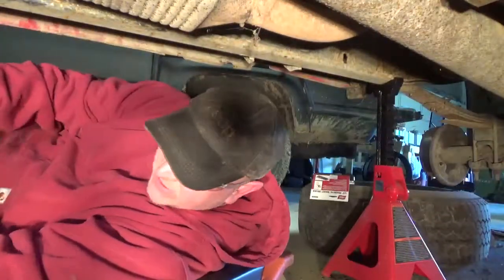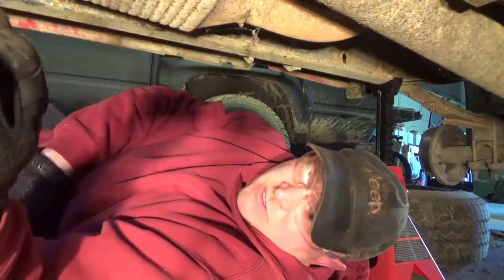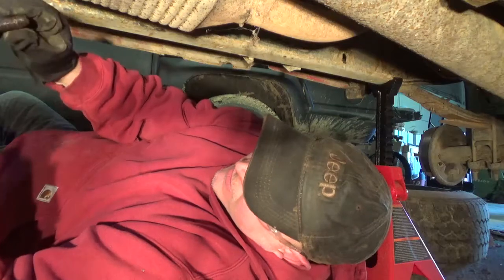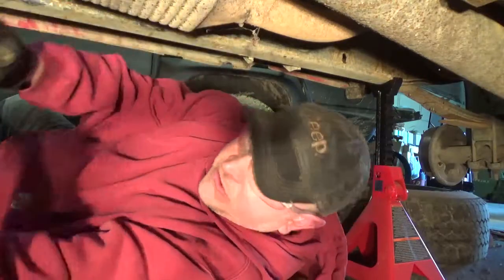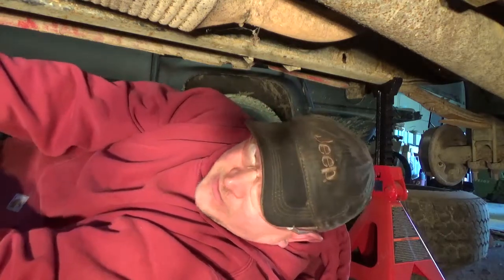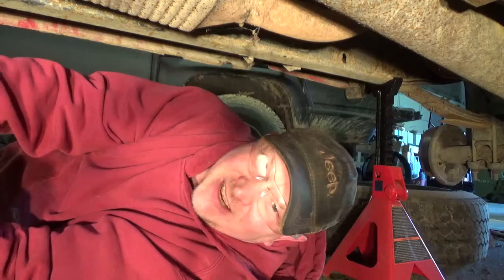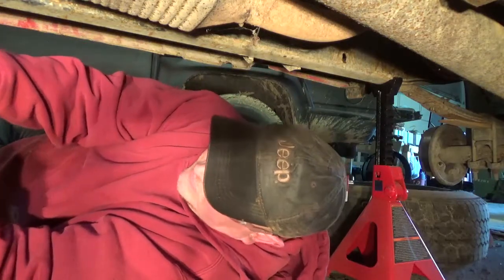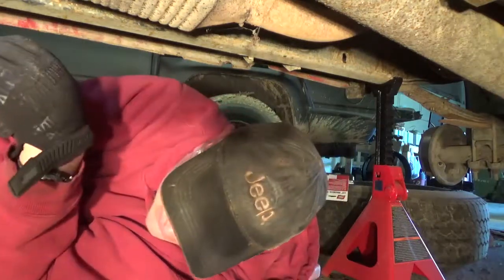97 Dodge Dakota Project Torsion Bars pt2